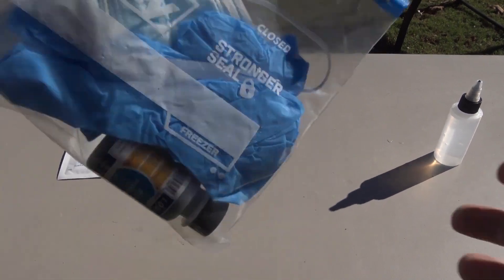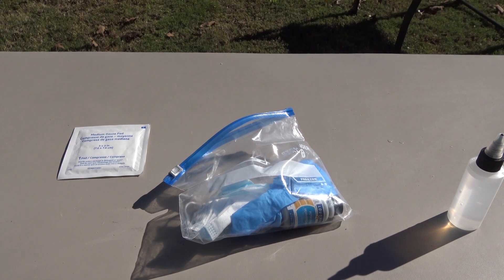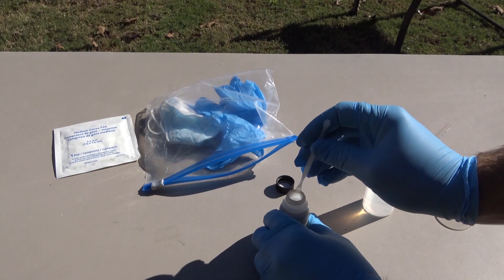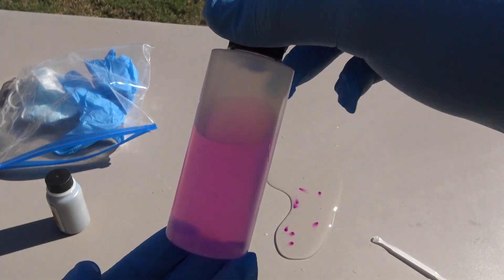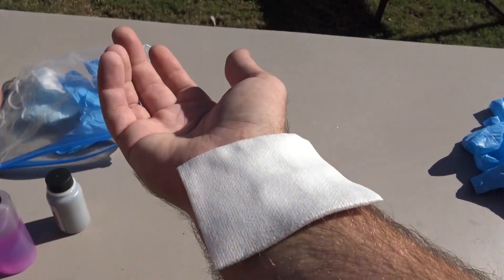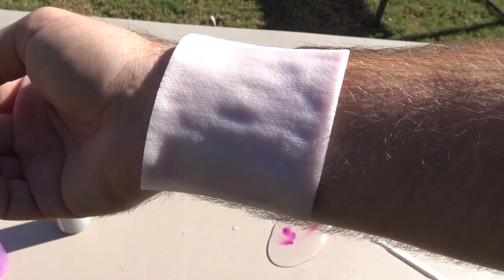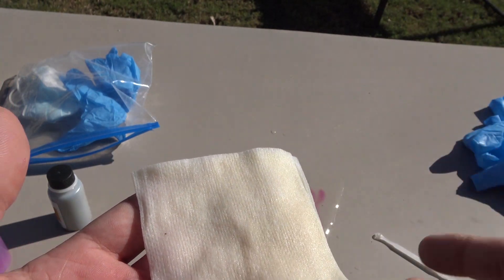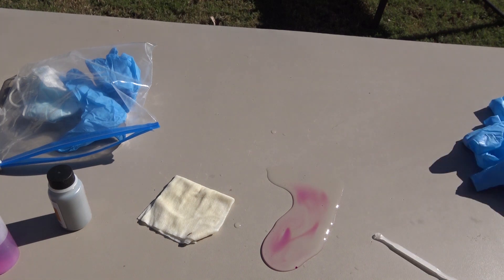✔️ How to Sterilize Wounds With Potassium Permanganate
WARNING
The information provided in this video is of a medical nature. Please do not use this information unless medical help isn't and will not be available (apocalyptic situation) Potassium permanganate is a dangerous chemical and can kill you if mishandled. Always seek medical help from a licensed professional if possible!

A lot of people talk about potassium permanganate and what you can do with it. Now some things I will not do with it like drink it in any way. Knowing what this chemical can do I don't want it in my body in any way. However I do sterilize wounds with it on a regular basis.

After trying to find information online about how to do it I eventually gave up and had to figure it out on my own. This video shows how I sterilize wounds using potassium permanganate.

Potassium Permanganate